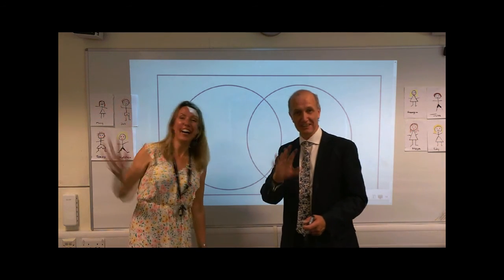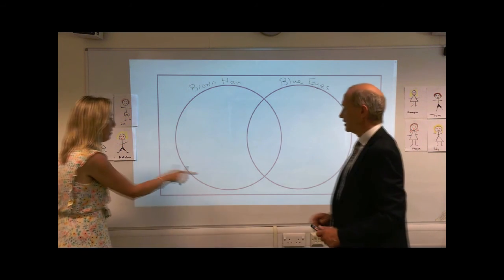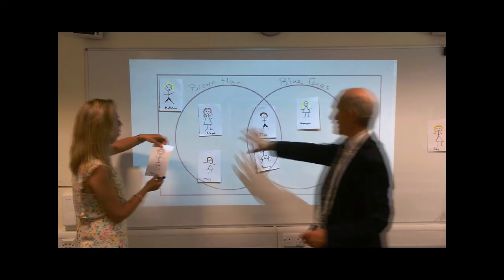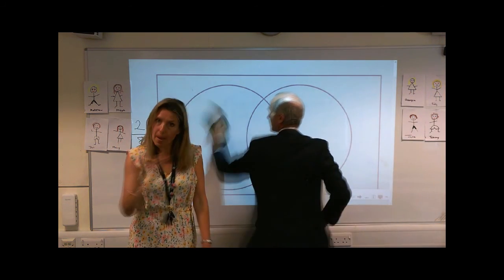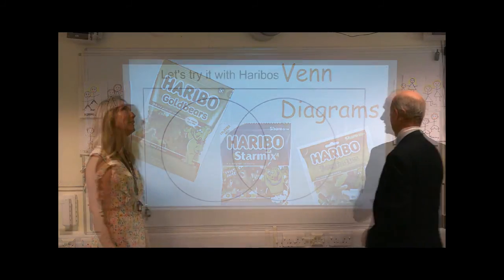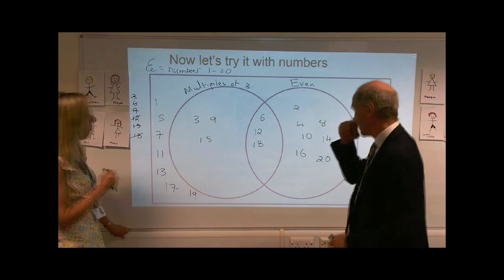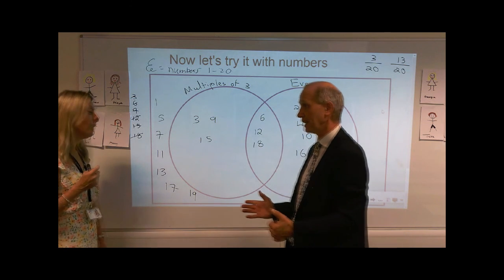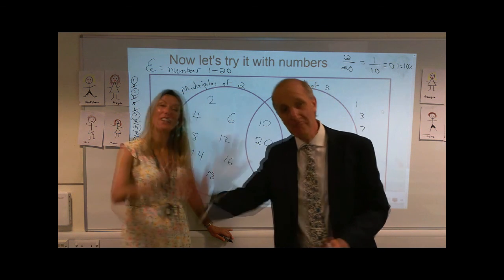Taster Session Video 2022 - Maths lesson | Knole Academy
Knole Academy Y5 Maths Taster Session Video